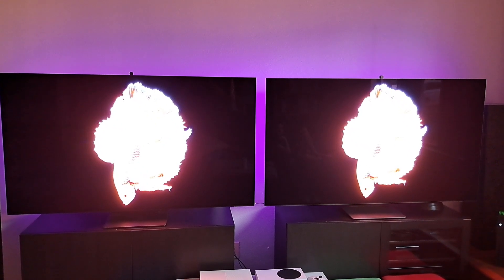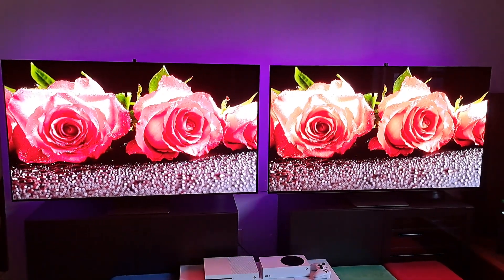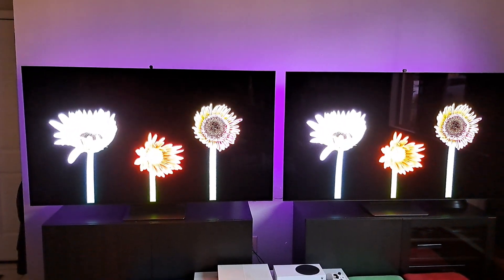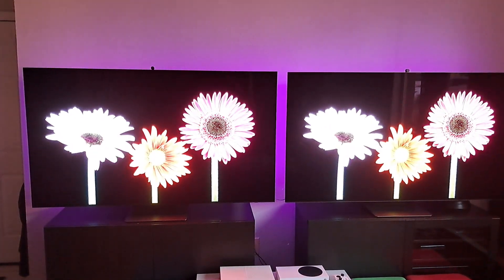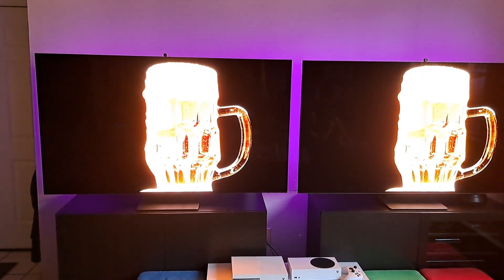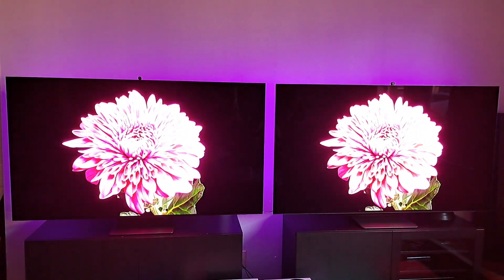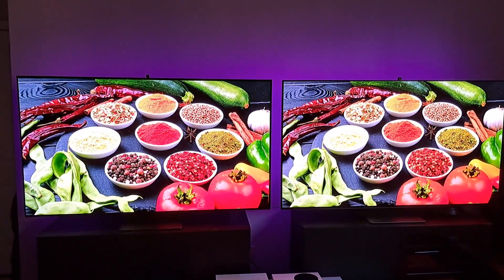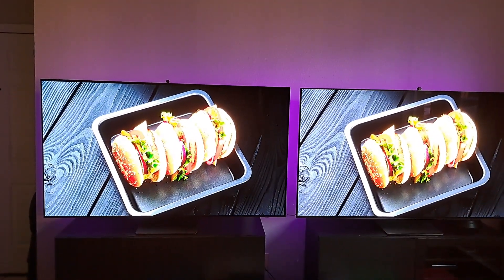Samsung S95B Firmware Evolutions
comparing the latest firmware updates